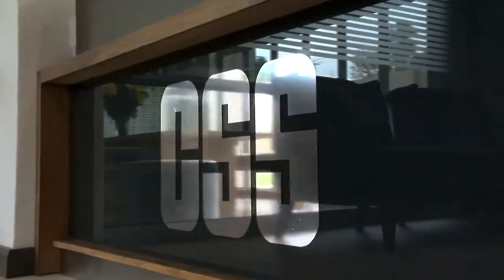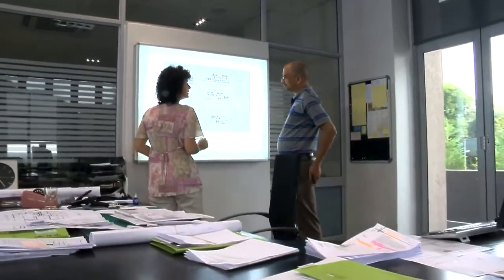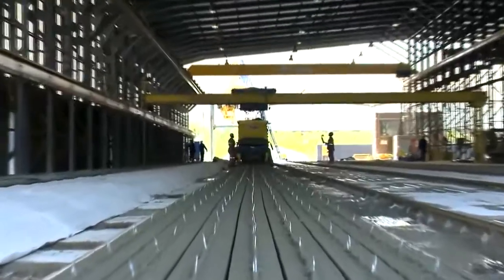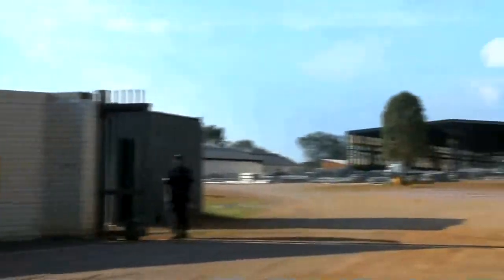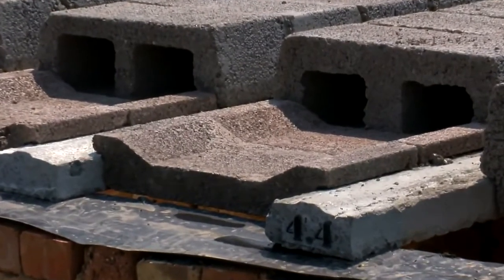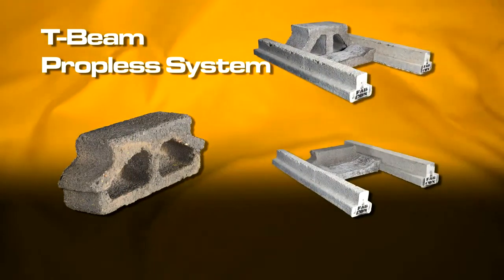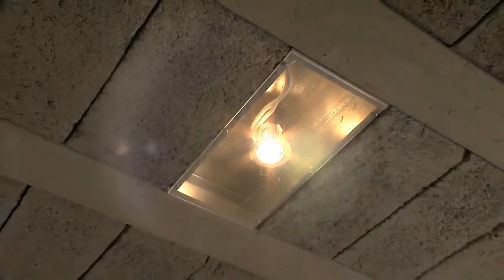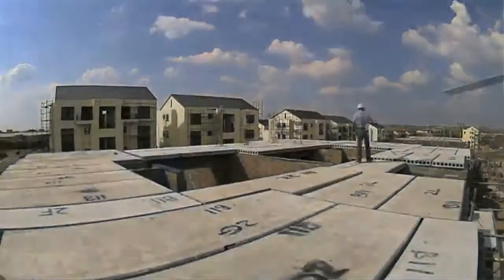Concrete Slab Supplies CSS Promotional Video 2014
Since inception in 1994, Concrete Slab Supplies has developed into Gauteng's foremost manufacturer and supplier of premium quality products in the concrete slab and roof slab industry.

WITH CSS THERE IS NO PROJECT TOO BIG OR TOO SMALL.

From the outset, partners Ricky Vasconcelos and Tommy Harper decreed that their companies would set themselves apart from others through a credo of excellence in every facet of their operations -- be it design, development, manufacture, or client service.

This commitment, coupled with intensive research into concrete slab technology and manufacture on a broad scale, laid the foundations as an organisation as did the quest for excellence manifest itself.